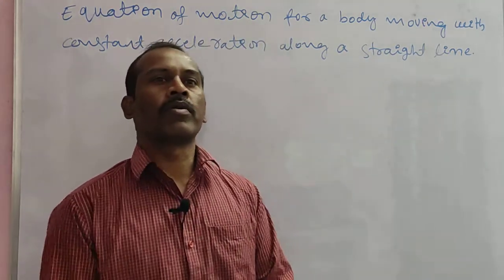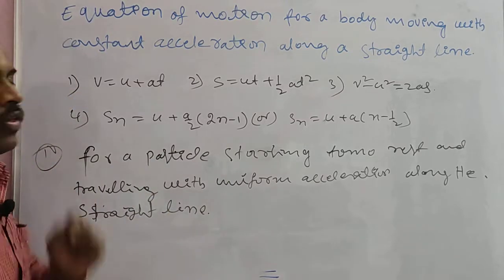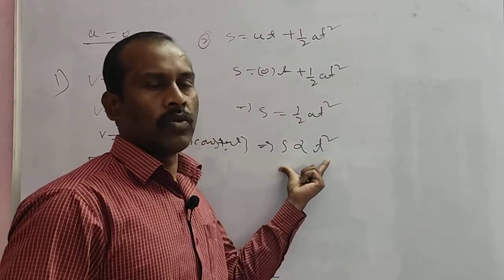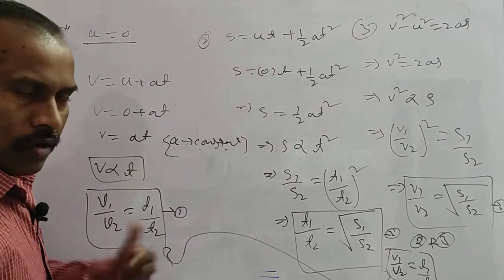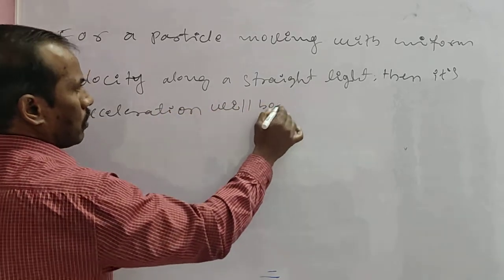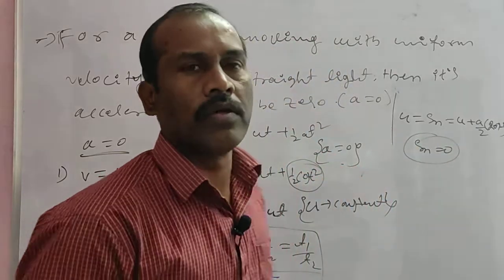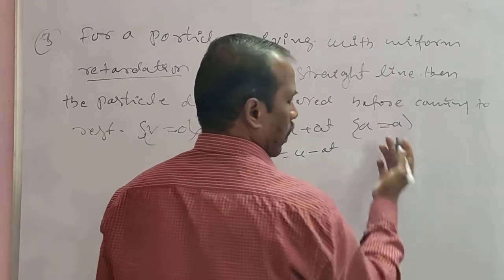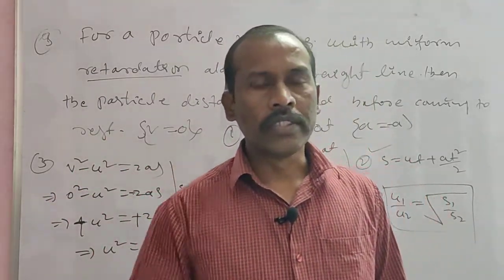#4/relation among kinematic equations of motion/ IIT-JEE Mains and Neat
motion in a straight line -3: #4 // kinematics questions of motion //  the relation among displacement, velocity, acceleration and retardation // use for JEE mains and Neet //